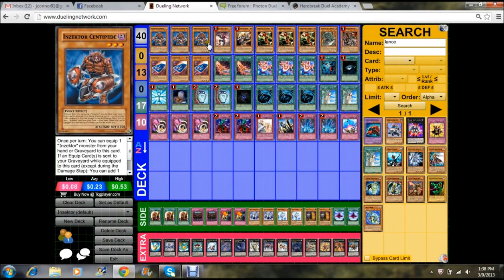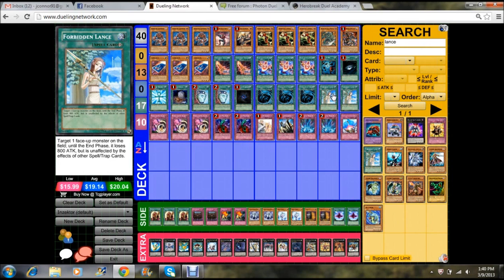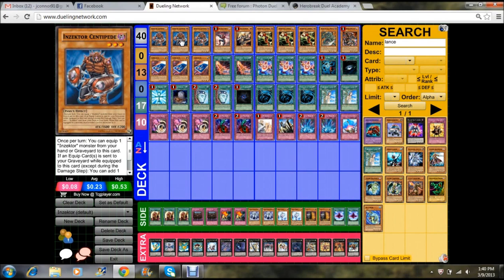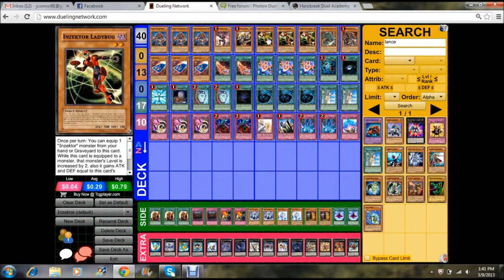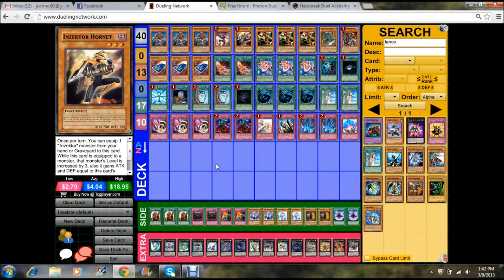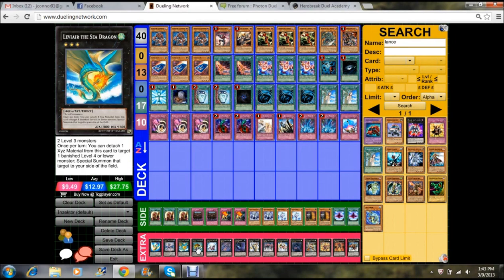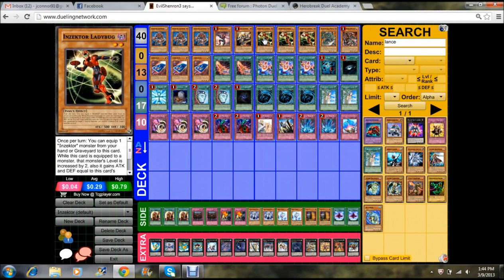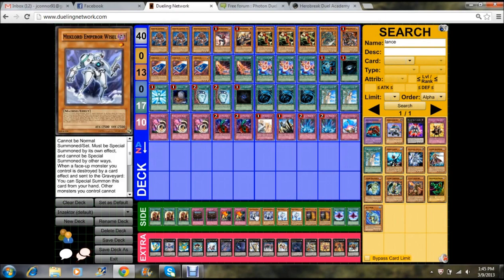Inzektor Deck Profile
Inzektors :D this is a really competitive version, like if i had this id go to ycs with it kind of competitive.